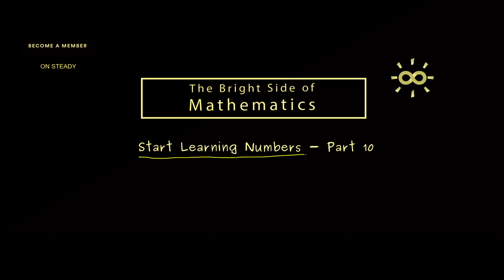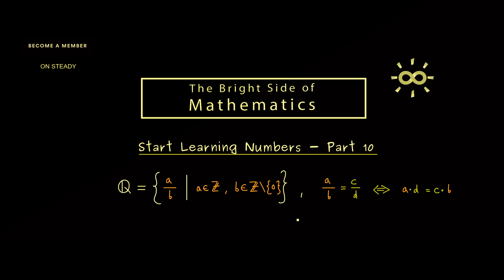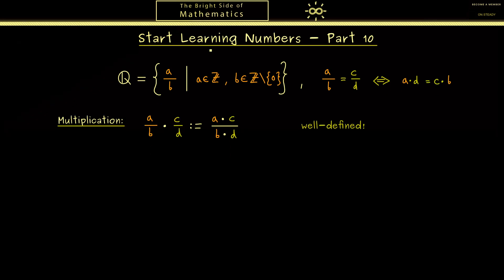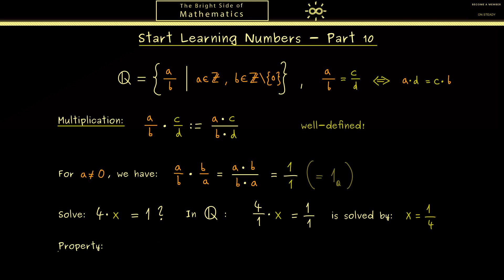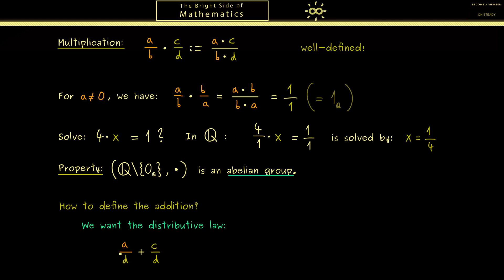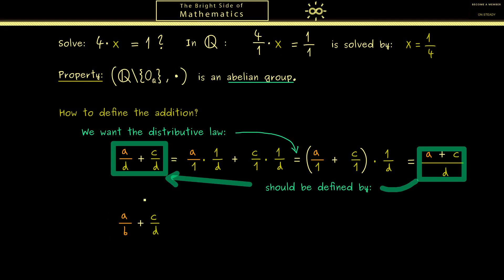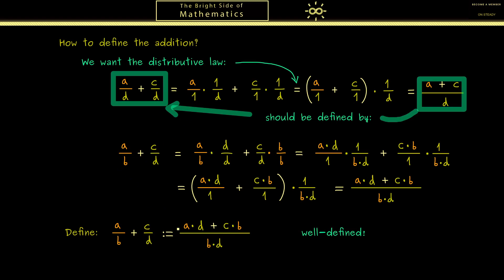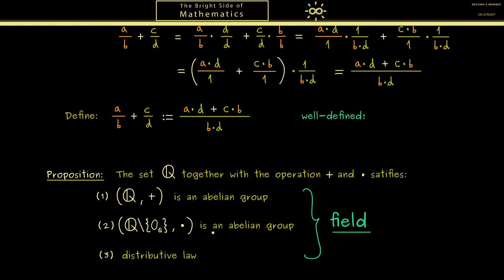Start Learning Numbers 10 | Rational Numbers (Addition and Multiplication) [dark version]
x